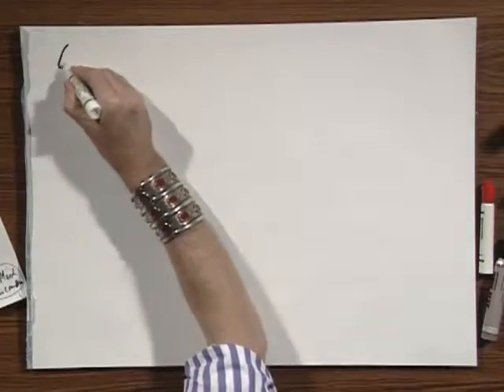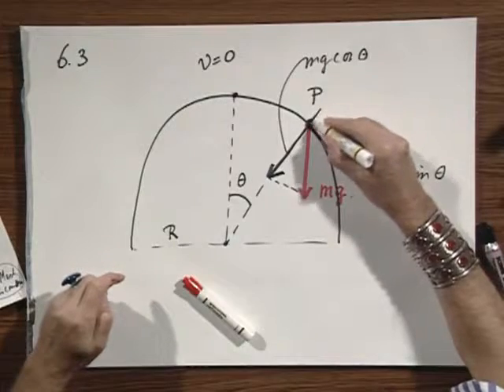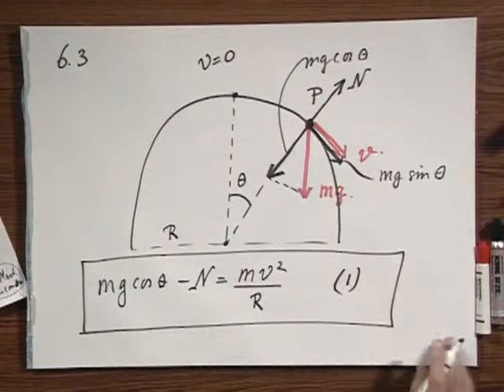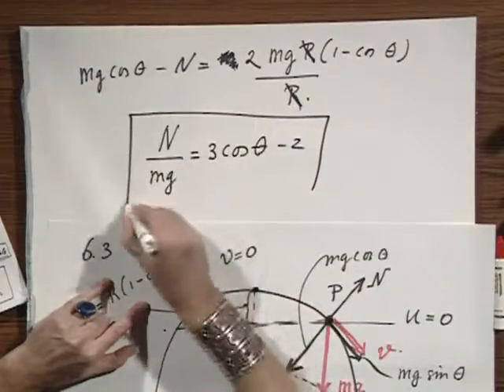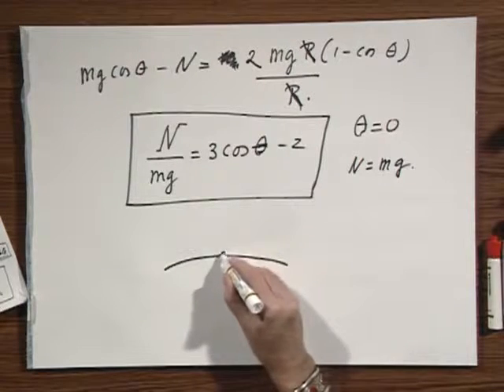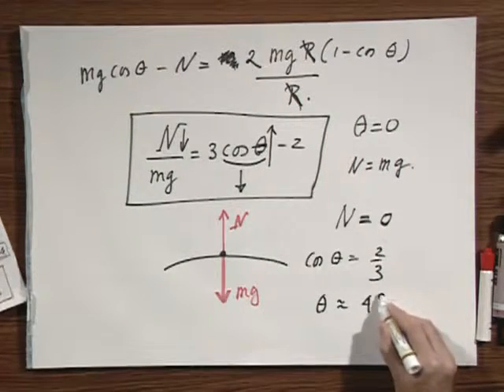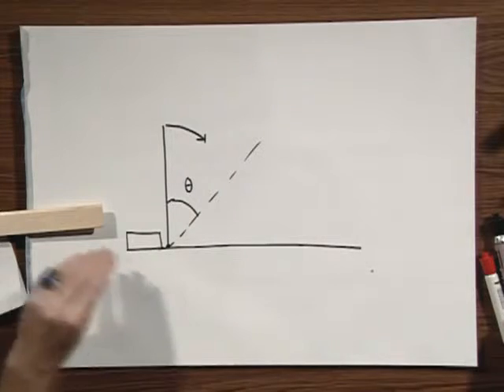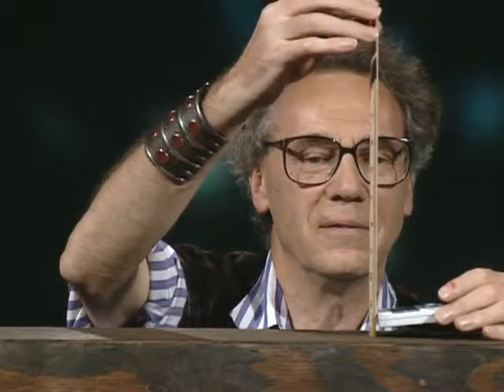Module 14 03 Physics I Classical Mechanics, Fall 2010